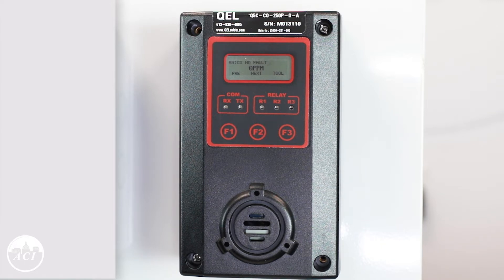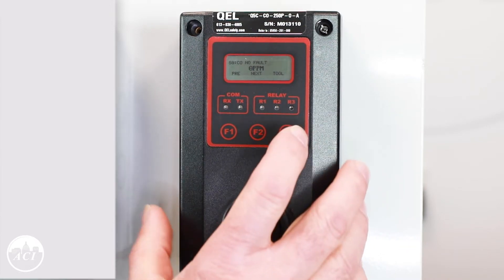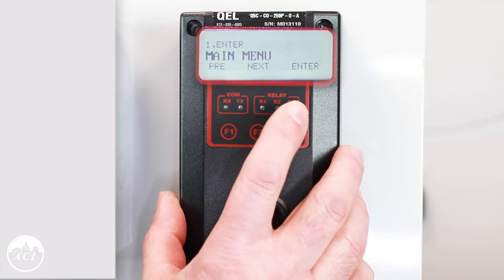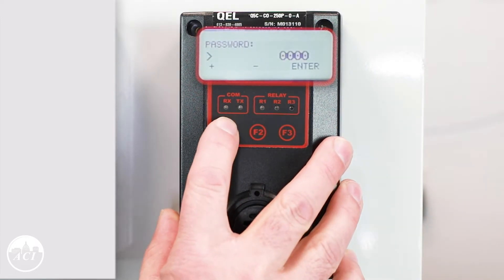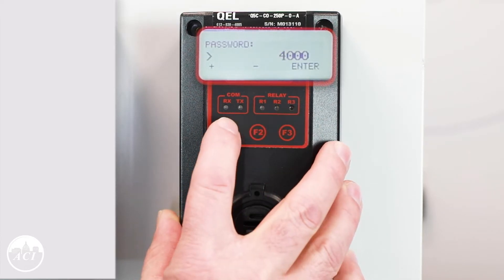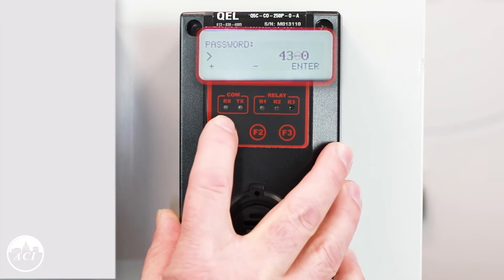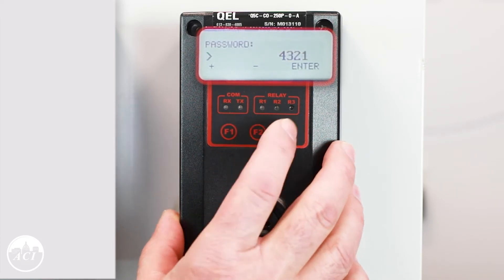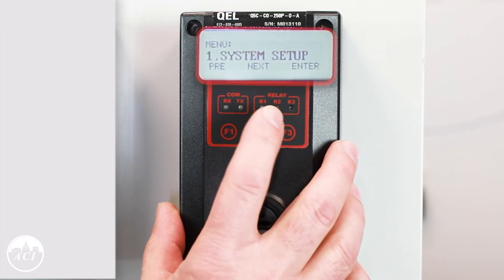How to Set Alarms on Q5/B5 Gas Sensors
This video details how to set or change the programmable alarm points for Q5/B5 toxic and combustible gas sensors. The Q5/B5 series can measure over 40 different gases, including CO, NO2, O2, H2, NH3, and many others. ACI has the technical expertise to help solve any application.

For Technical Support please contact Dave Weise at

For Sales Support please contact Brant Kasbohm at